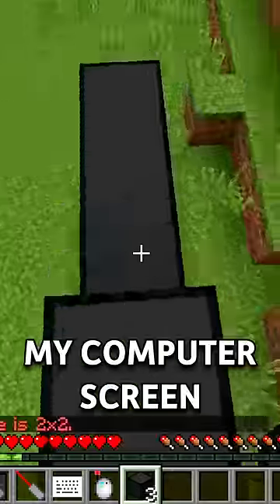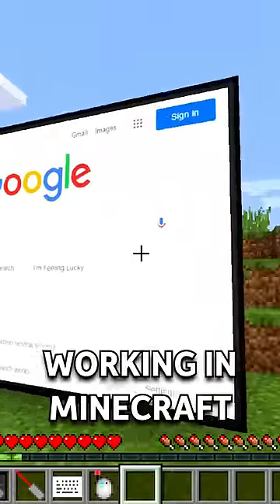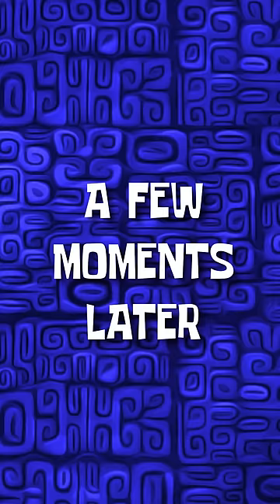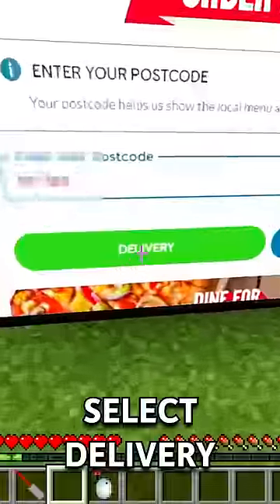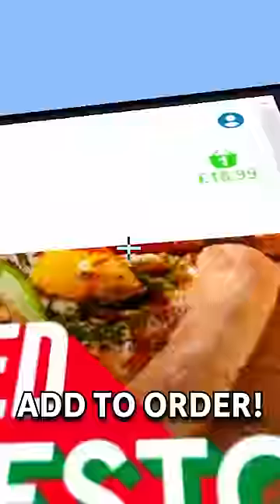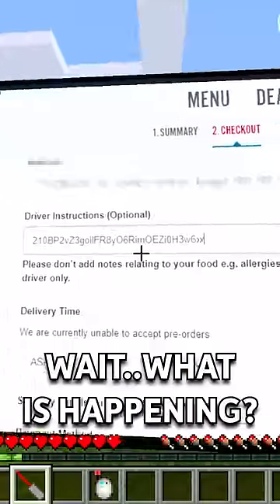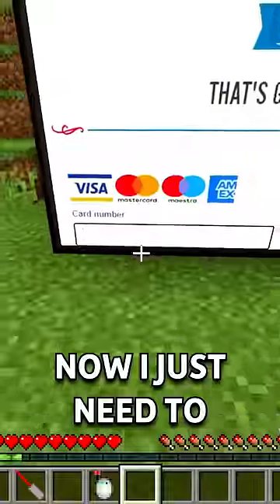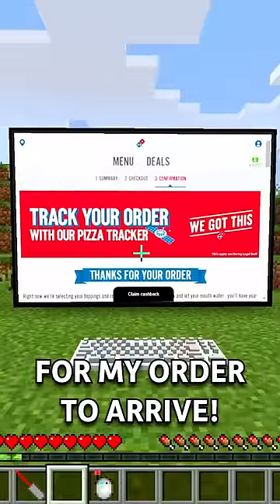Using Minecraft To Order A Pizza In Real Life!